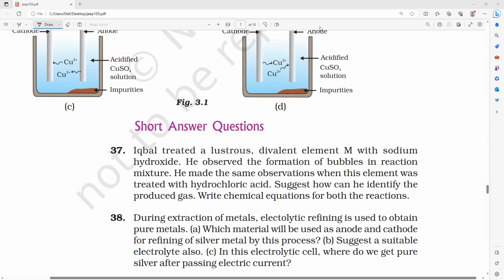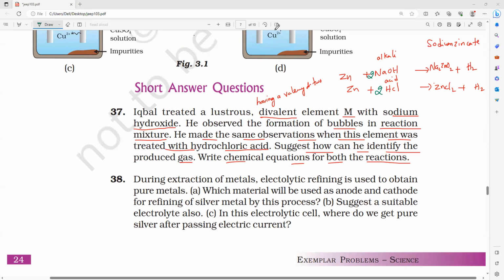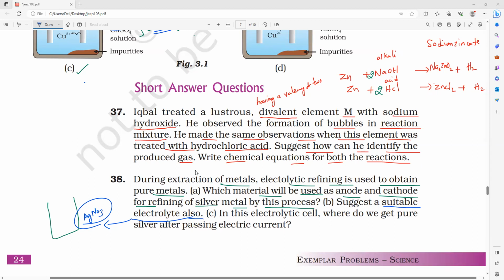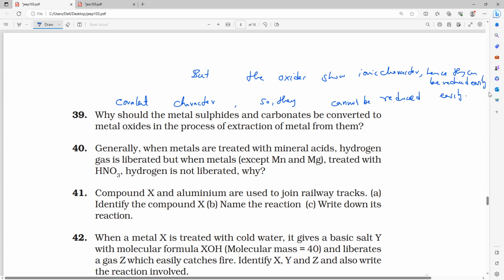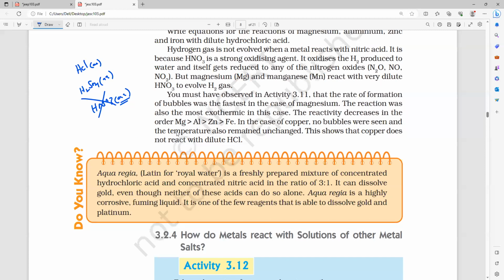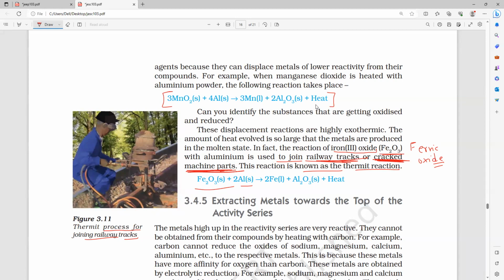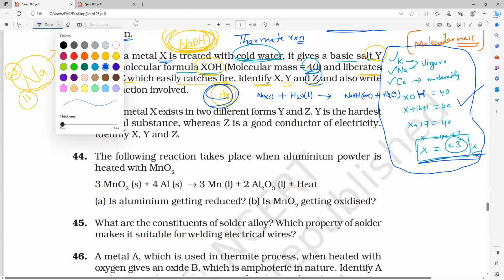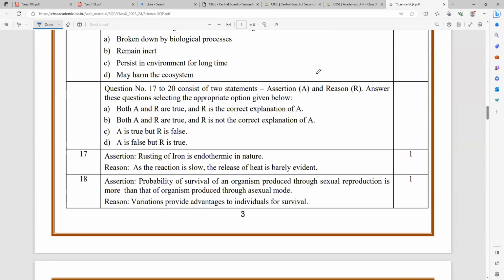ch3 chemistry /METALS AND NON METALS cbse //NCERT exemplar PART-3//CLASS 10 \CBSE BOARD 2024